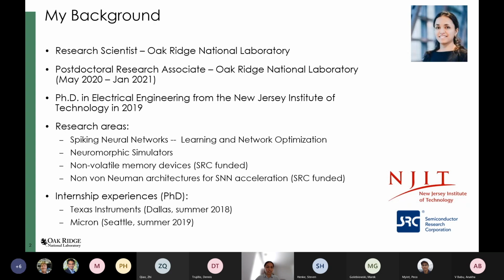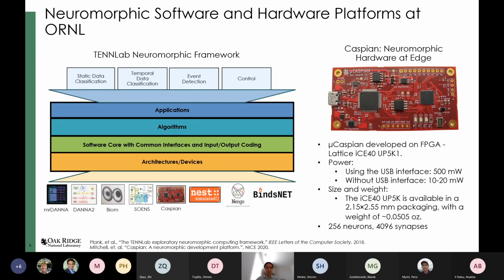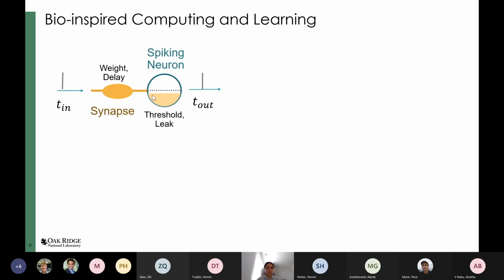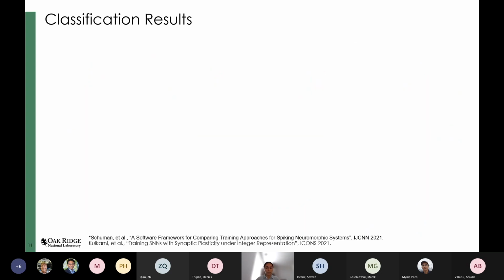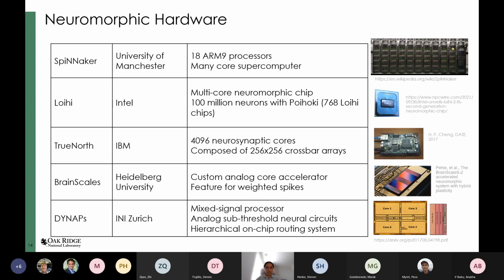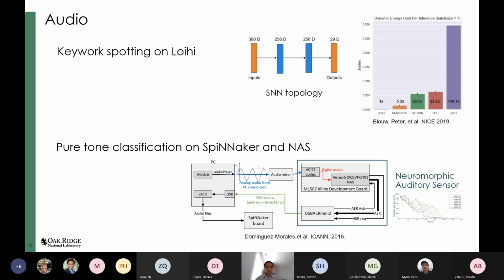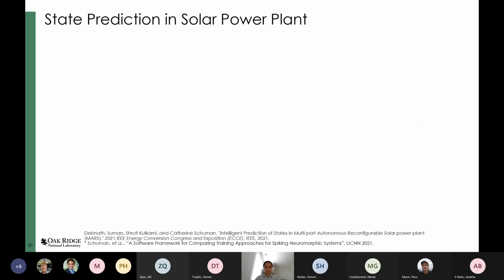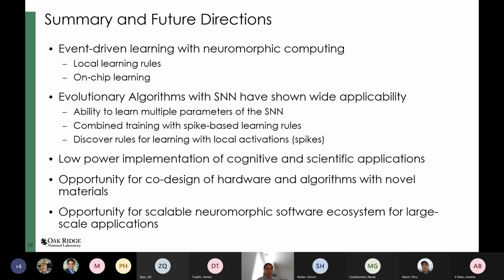AI Applications with Spiking Neural Networks and Neuromorphic Computing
This talk was presented as the 3rd Seminar in the Applied AI at Science User Facilities Seminar Series on April 25th 2022. Dr. Kulkarni is a research scientist at the Oak Ridge National Laboratory in the Learning Systems group. Her research spans different aspects of neuromorphic computing including algorithms, applications, simulators, and hardware codesign. She was formerly a postdoc at ORNL advised by Dr. Catherine Schuman, working on different techniques to implement learning to learn framework for neuromorphic computing. She received her PhD in 2019 from New Jersey Institute of Technology with a major in Electrical Engineering under the guidance of Dr. Bipin Rajendran. Her dissertation was on bio-inspired learning and hardware acceleration with emerging memories. As of the time of this talk she had 19 peer reviewed journal and conference publications.